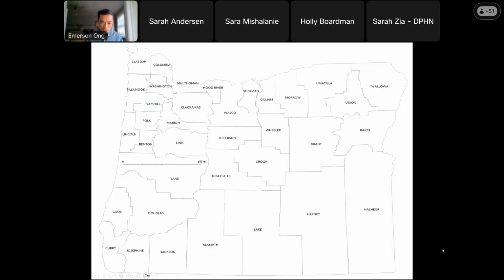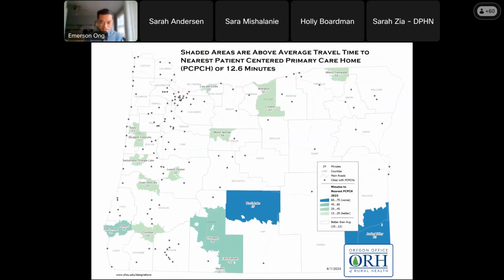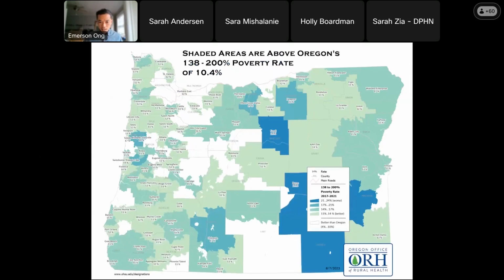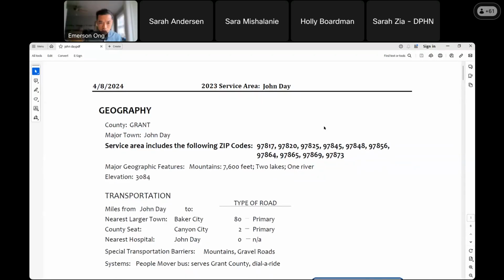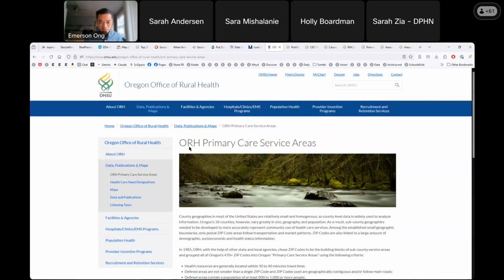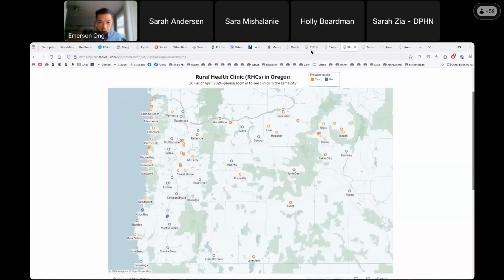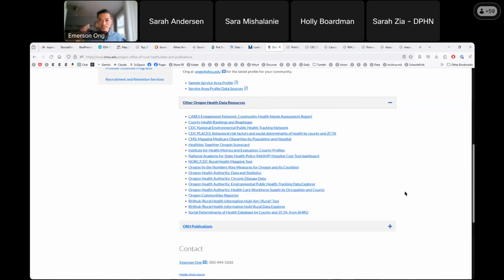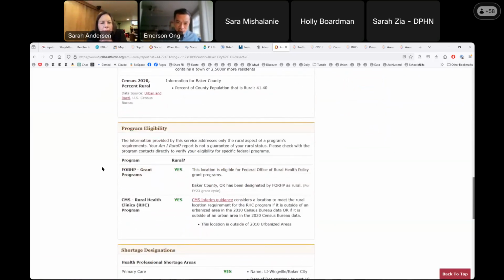Community Conversations 4-11-24 Guide to ORH Data Resources for Your Rural Health Grants & Research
Finding relevant local demographics and health data for your grants, reports, and community health needs assessments can be difficult and frustrating. Fortunately, our data and GIS analyst, Emerson Ong, is here to show you the comprehensive array of rural data available from the Office of Rural Health (ORH). He will provide an overview of the nine health care measures in our annual Areas of Unmet Health Care Need Report—which ranks all 129 primary care service areas in Oregon, present the major sections of ORH’s 6-page primary care service area profiles, and walk you through the plethora of map and data resources available on the ORH website. After this session, we hope you will have more of the tools you need to write your grant or CHNA with confidence.